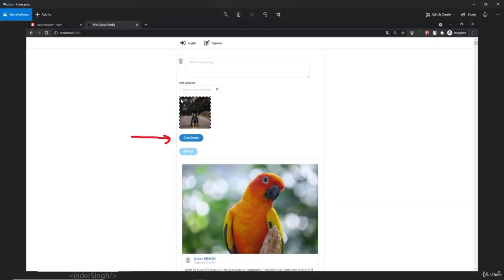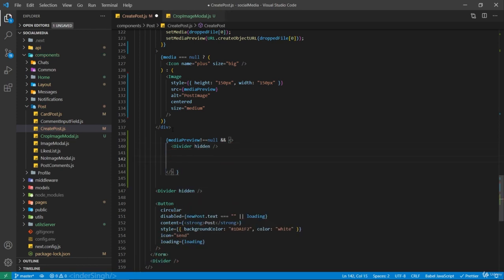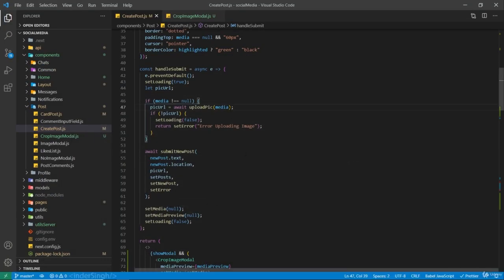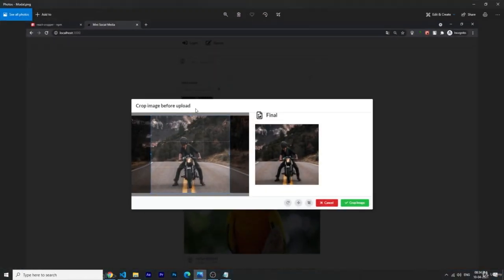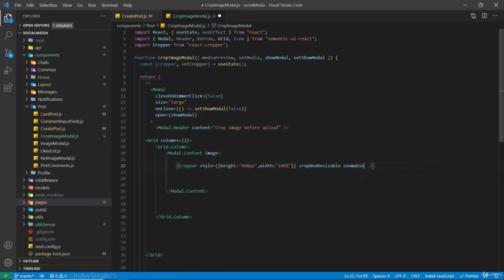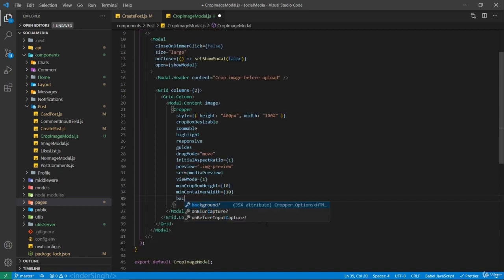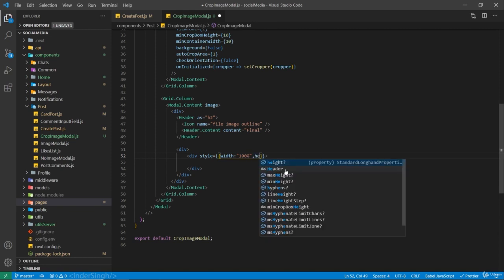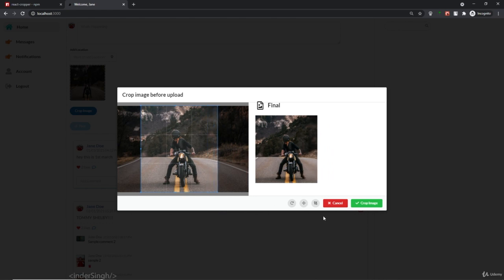# 96 Adding the Cropper